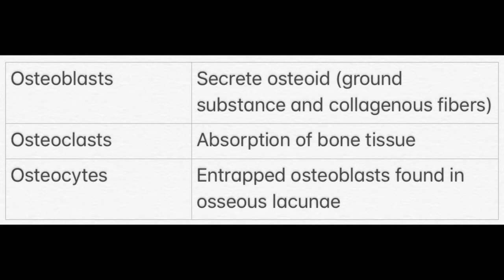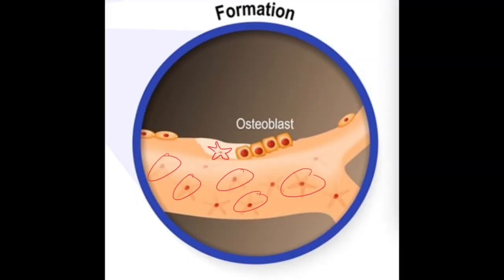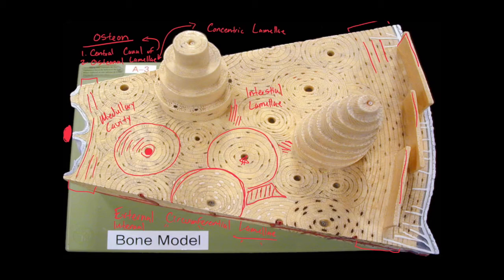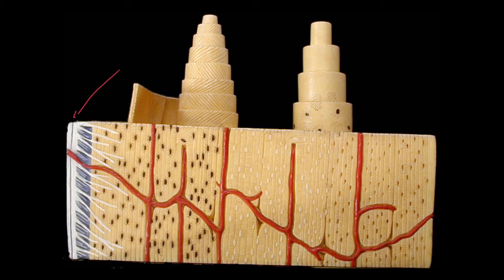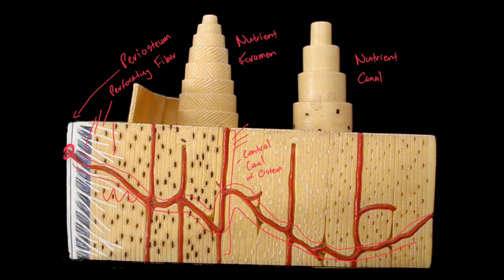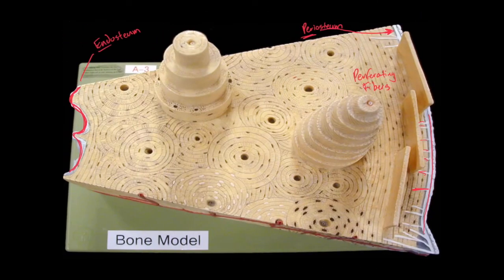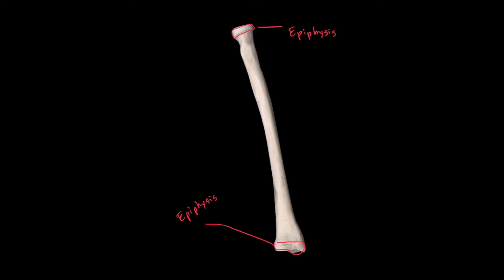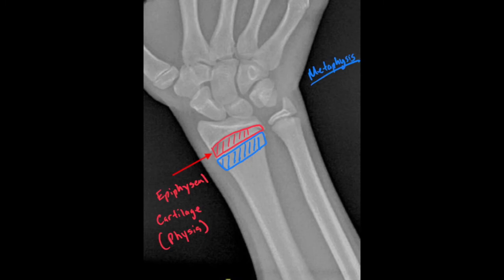Bone Histology and Parts of Developing Long Bones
As shown in the title, this video will cover microanatomy of bones along with parts of developing long bones.

*There are two typos in this video that I found in editing
**Interstitial lamellae
***Epiphysis

Sorry for the typos. Good Luck!

Be sure to check out these amazing apps as additional resources for studying
-The Essential Skeleton 4 App
-Complete Anatomy App